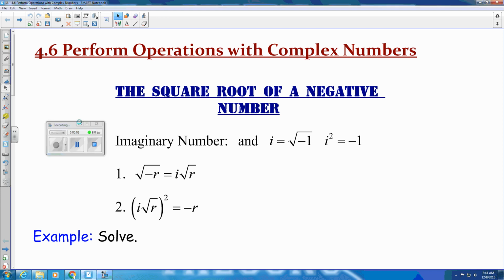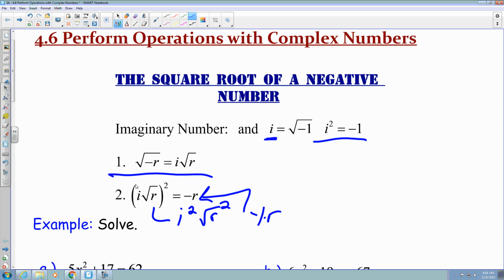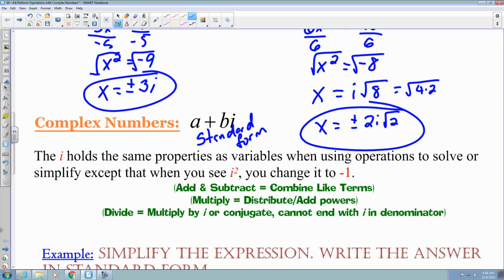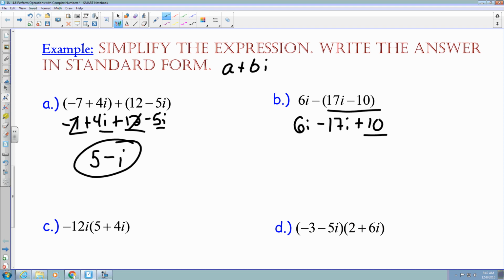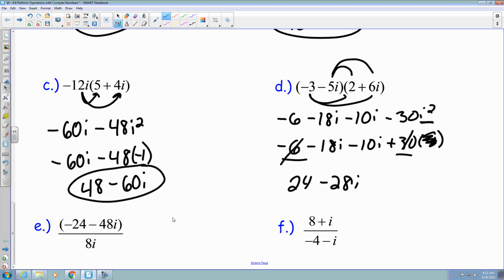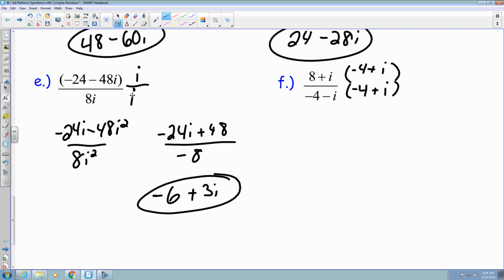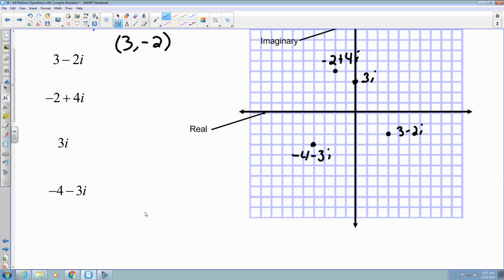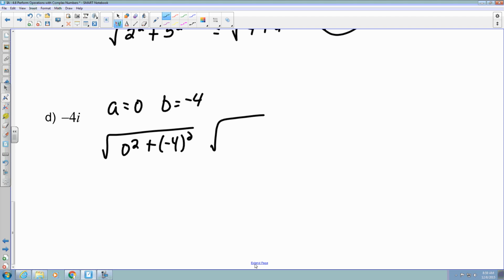4.6 Perform Operations with Complex Numbers